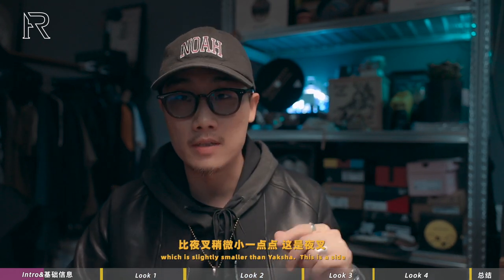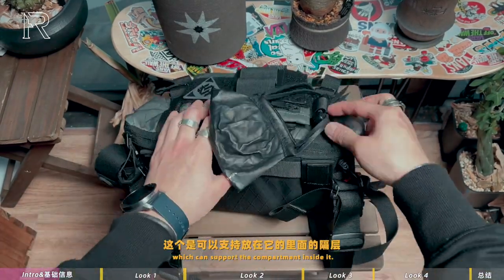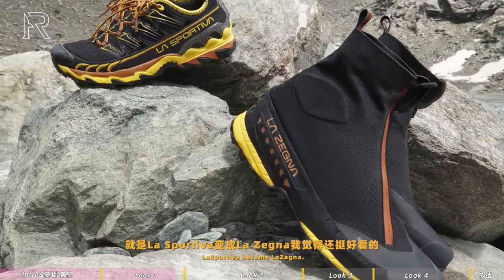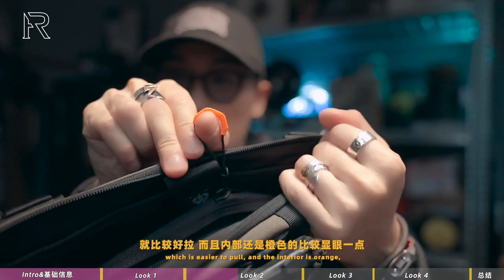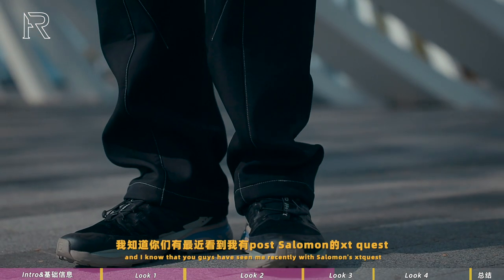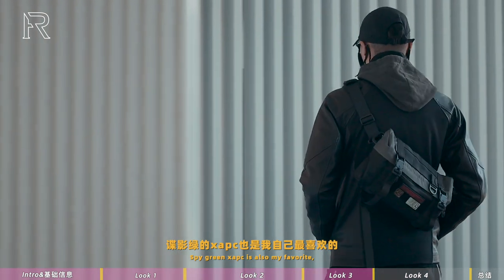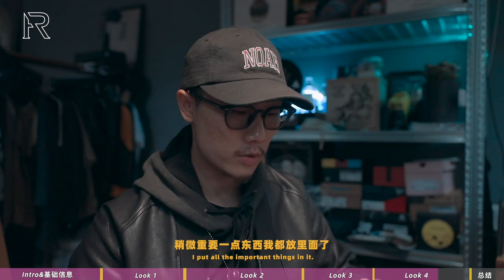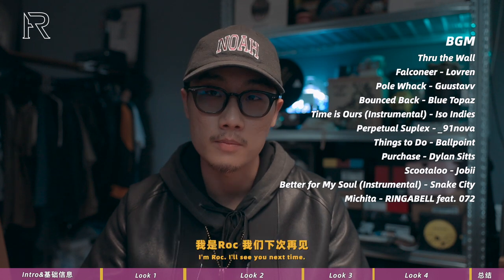「ENG SUB」全季搭配只要一款包就搞定——狐蝠工业副作用二代挎包穿搭使用分享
*Foxbat Dynamics LEG09-Mk2
*Nosucism2021 FW IINTRMISSIONN
 stoneisland shadow project Vented Field Jacket
Arc‘Teryx
Corrosion Equipments 21FW
 La Sportiva TX Pro GTX
 *Salomon XT-Wings 2“极森”